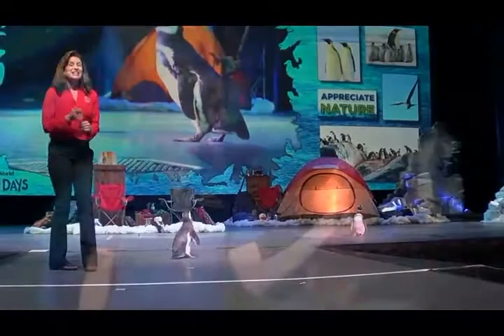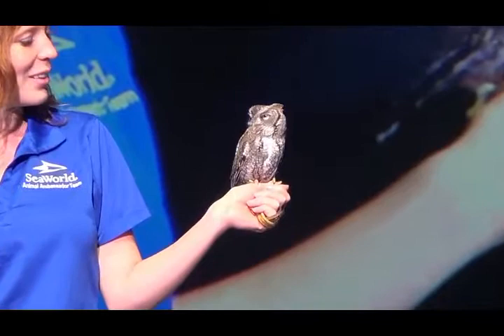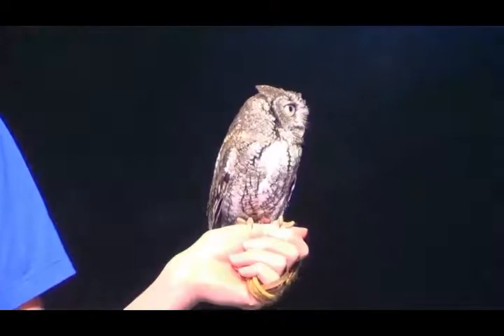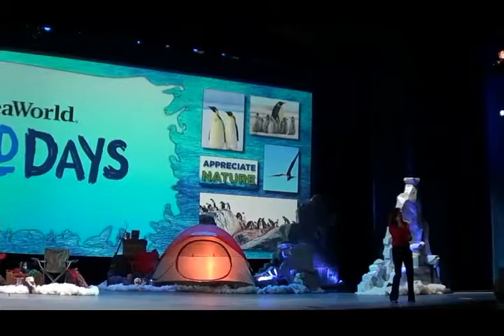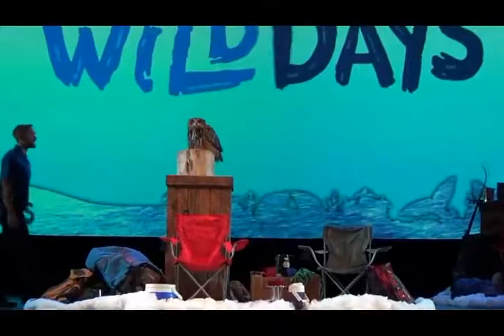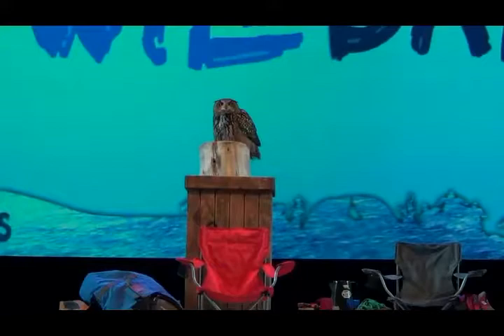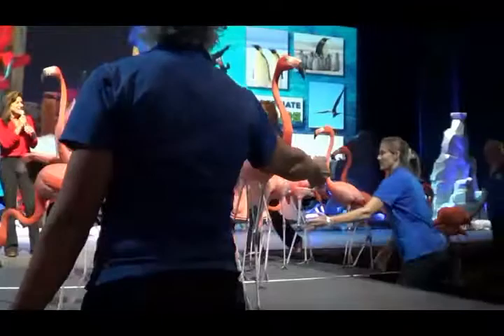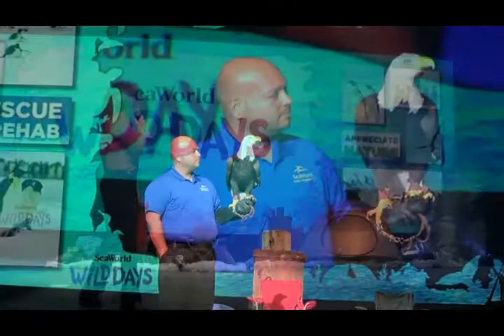Penguin Lovers Weekend Wild Days at SeaWorld Orlando Jan 24, 2015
Summary overview of the special activities for Penguin Lovers' Weekend at SeaWorld Orlando. Some segments of  Julie Scardina's presentation and the Antarctica: Empire of The Penguin Block Party.